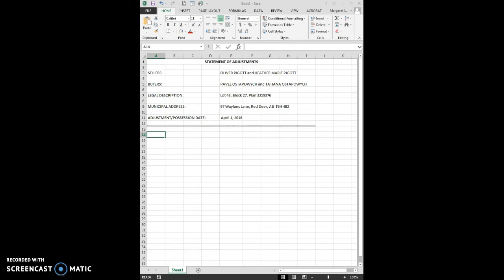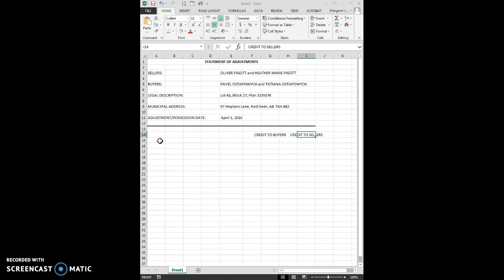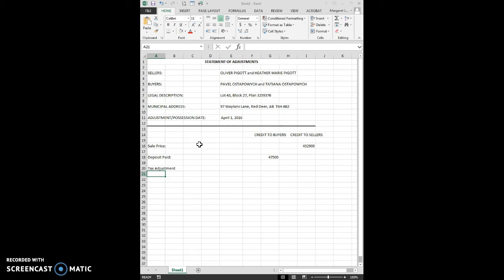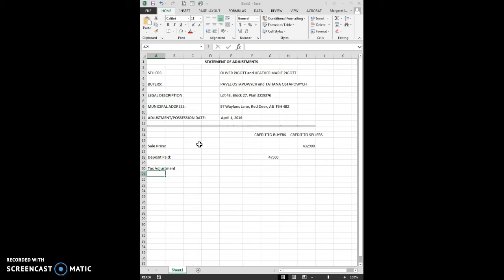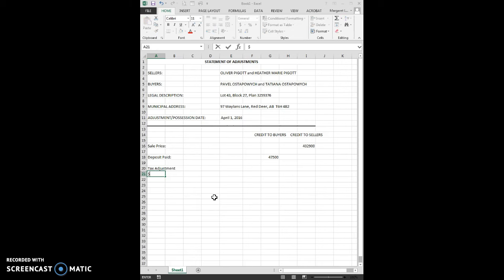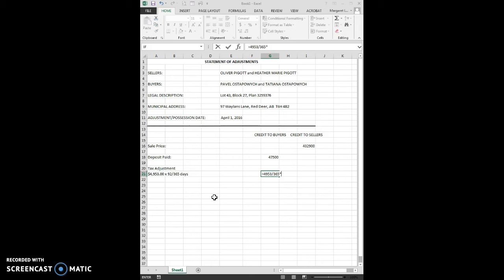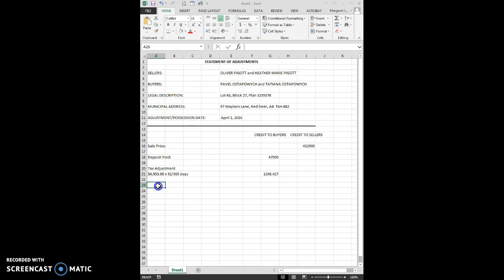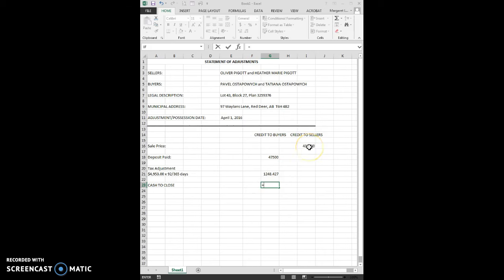Statement of Adjustments in Excel #2